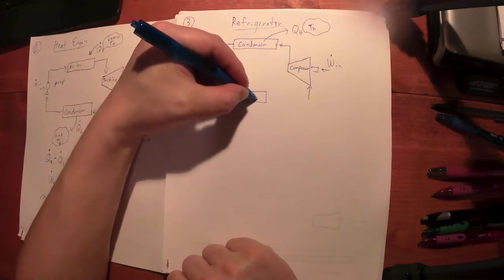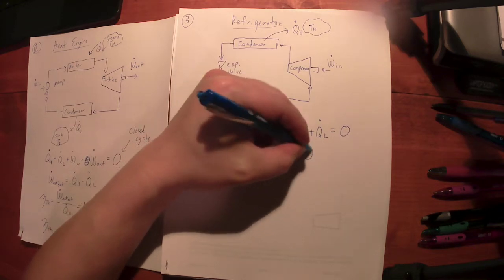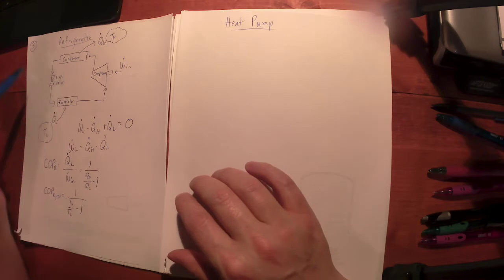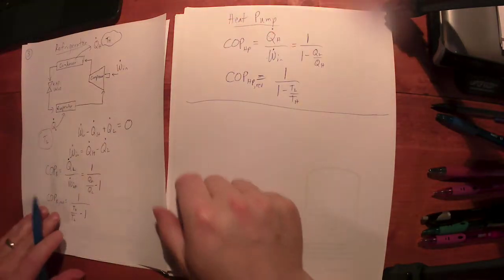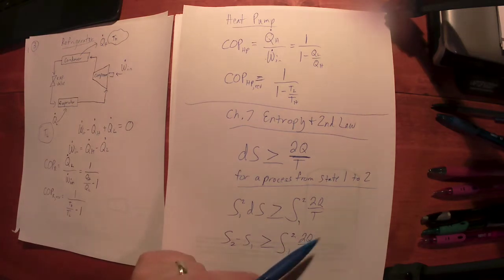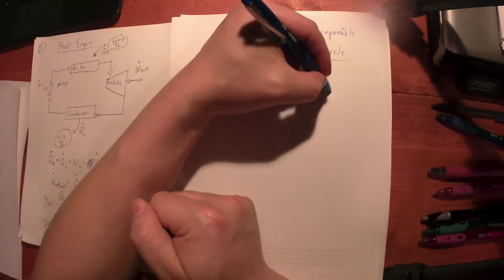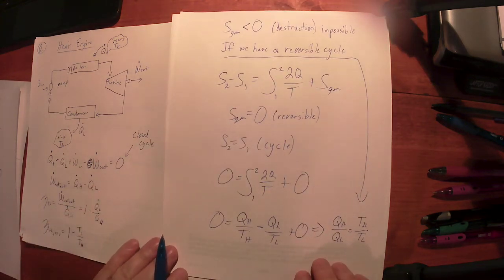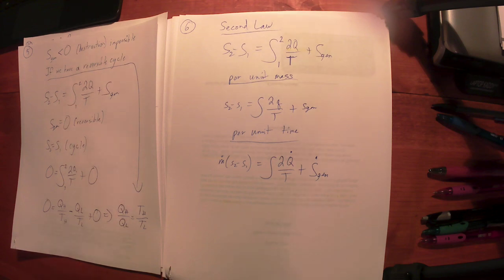Thermodynamics Exam 3 Review part 2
Review for Exam 3. Second Law of Thermodynamics, Heat Engines, Refrigerators, Heat Pumps, and Gibb's Equation.